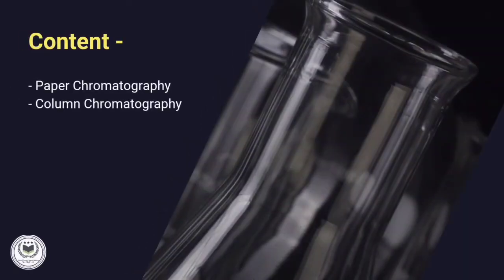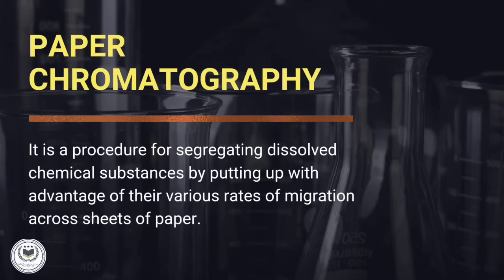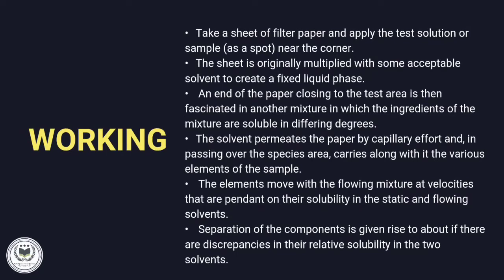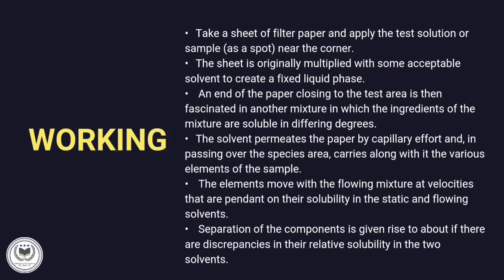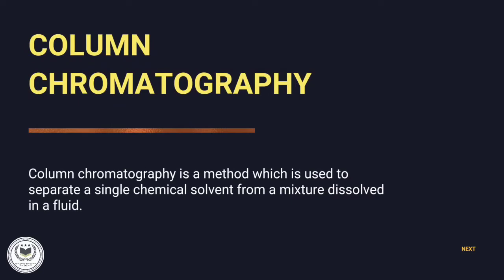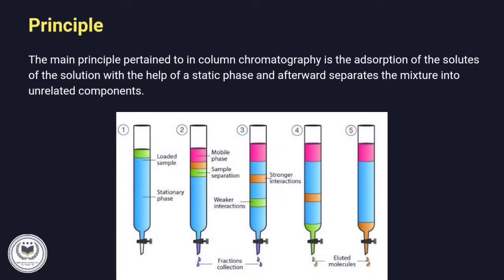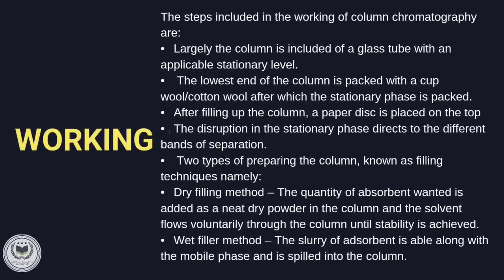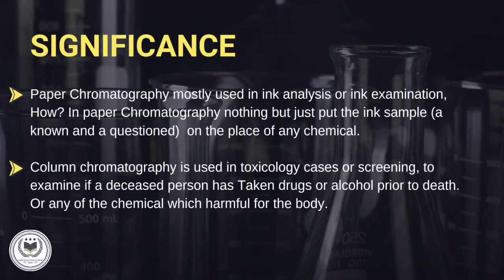INSTRUMENTATION TECHNIQUES! PART:-7!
..🙏☺️welcome to our YoouTube channel📘🇮🇳